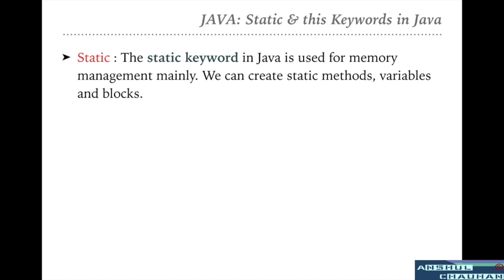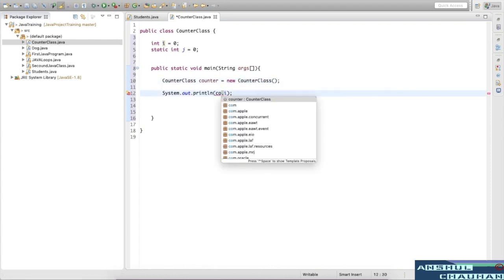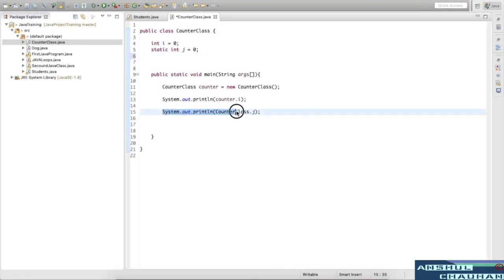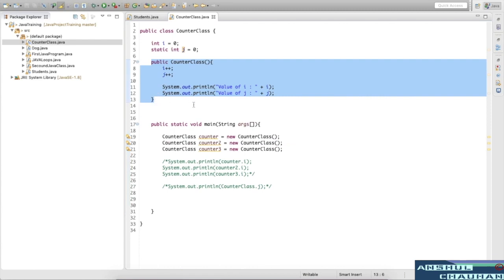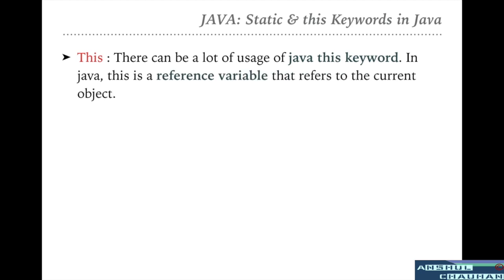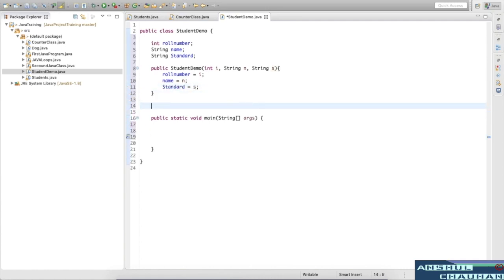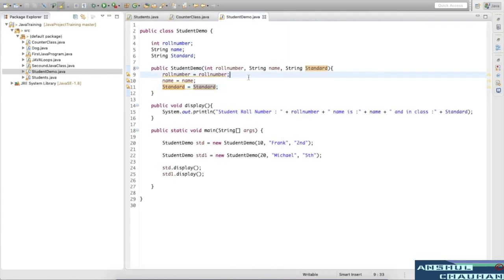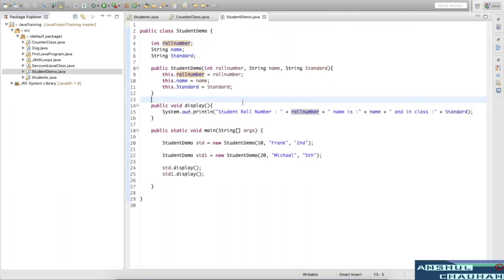Static Keyword in Java | Selenium Java